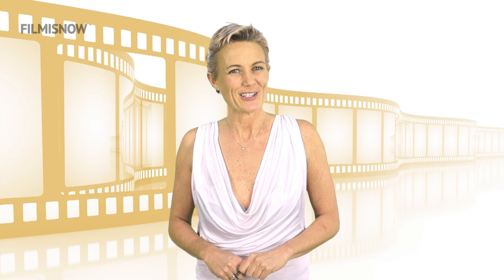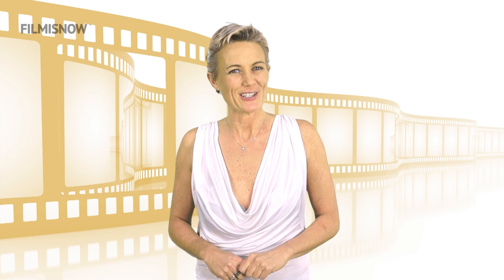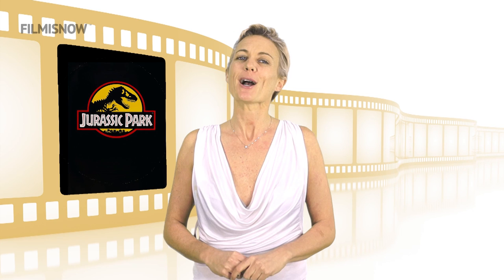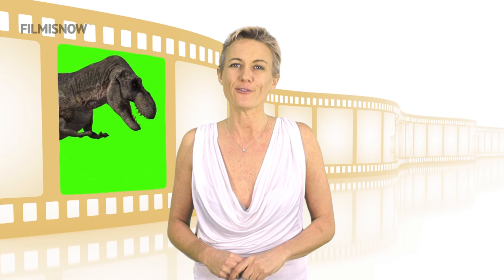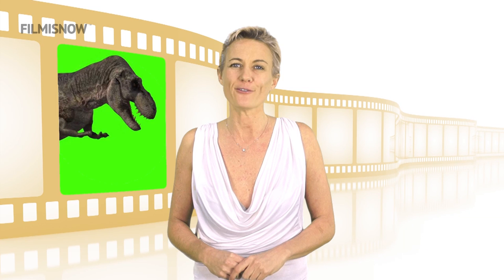First Teaser For The Dark Crystal Prequel Series Age Of Resistance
The Dark Crystal: Age of Resistance | Teaser: Rediscover the age of wonder inspired by Jim Henson's groundbreaking vision.

Netflix Original Series 'The Dark Crystal: Age of Resistance' coming soon.

The FilmIsNow team is dedicated to providing you with all the best new videos because just like you we are big movie fans.